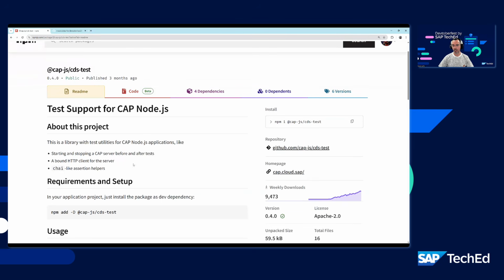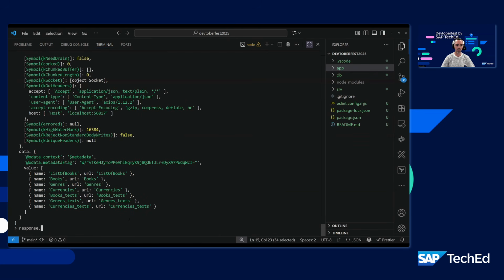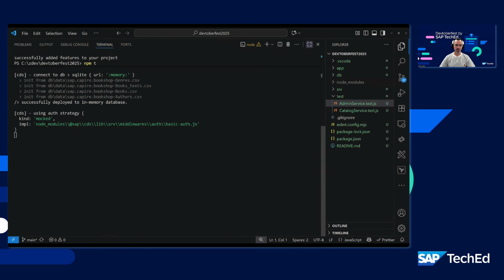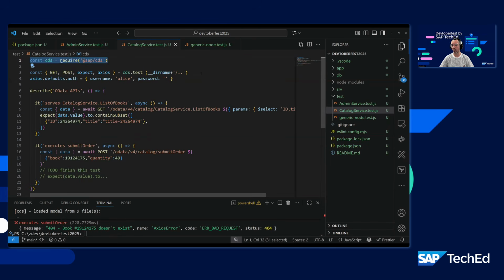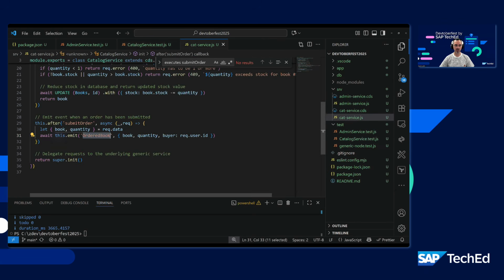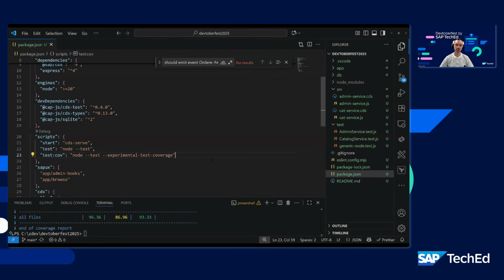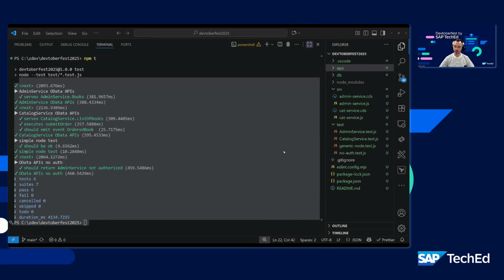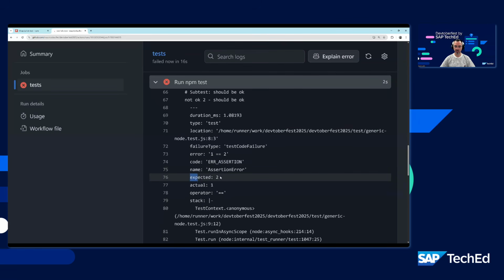🟠 Testing SAP CAP Node.js apps with cds.test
This session provides a comprehensive overview of how to build and maintain automated tests for SAP CAP Node.js apps. From theoretical concepts to practical, hands-on application using the cds.test framework. Learn how to set up and execute tests for CAP services, focusing on core scenarios such as validating service APIs and handling business logic.